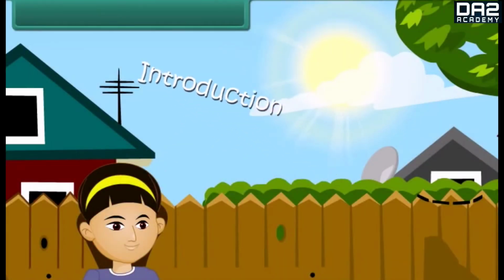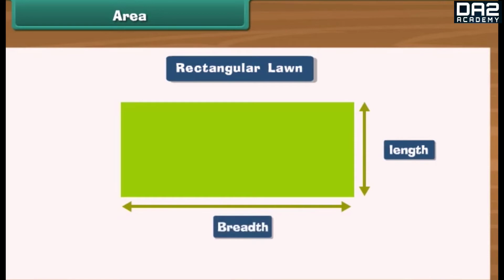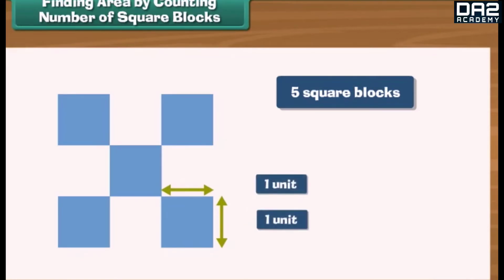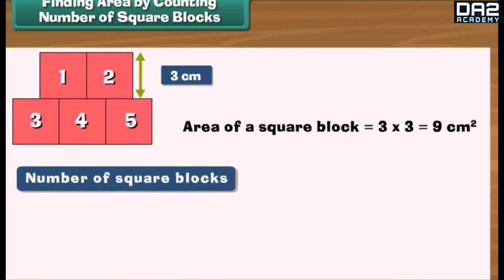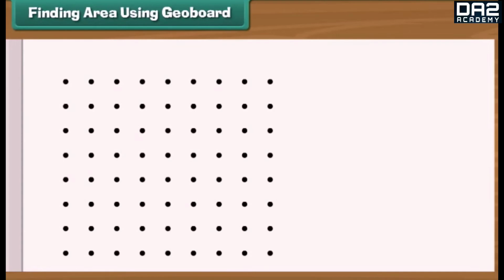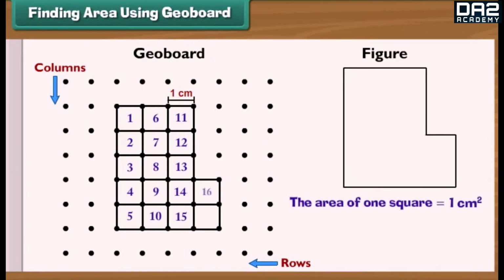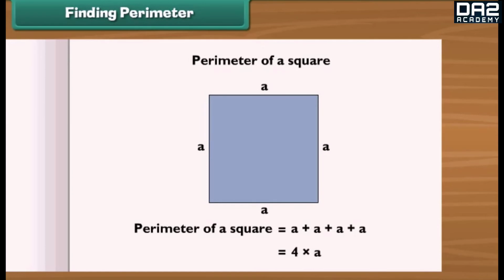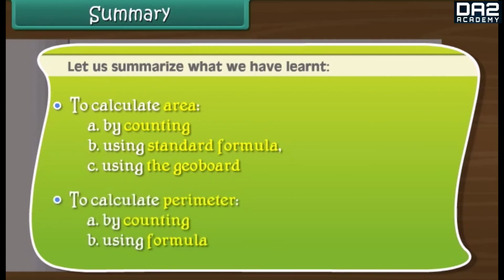Areas and Perimeter | Math English | da2 academy for Class 4th | da2 for preparatory stage